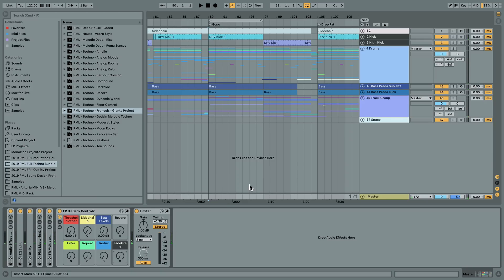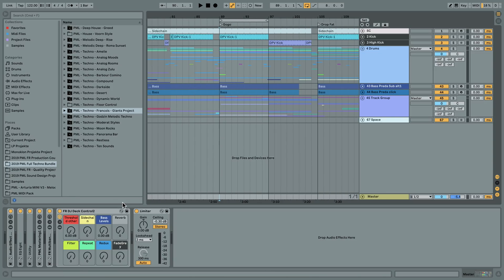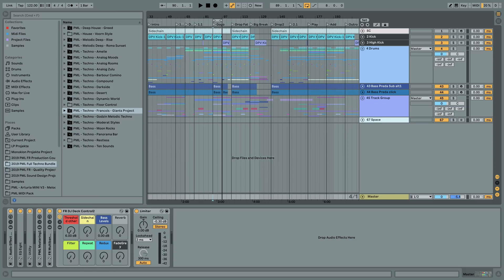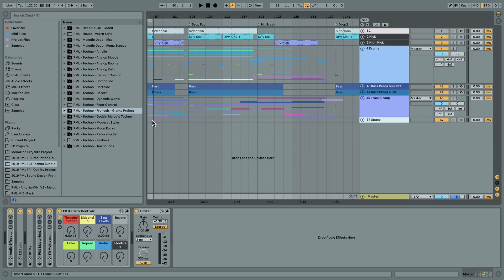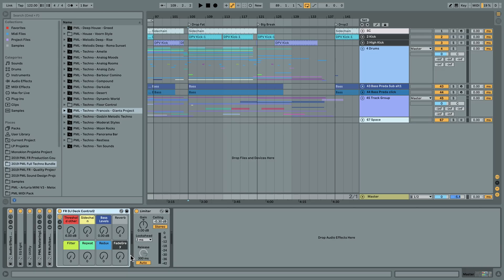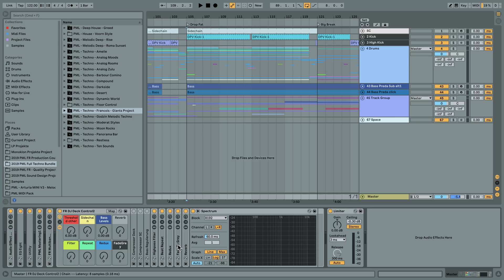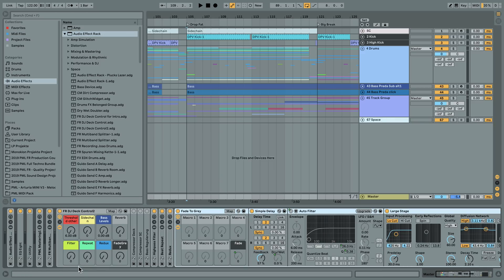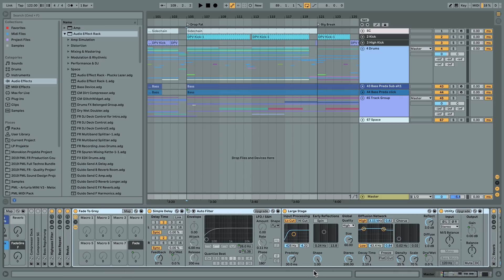Fade 2 Grey / Washout Effect for DJing and Dynamic Arrangement (Ableton Live)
How to use the DJ Washout Effect / Fade to Grey Ableton Rack Tutorial + Multiband Splitting

★ FILES & SOUND PACKS ★

★ LEARN MORE WITH OUR COURSES ★

• Tracks from Start To Finish
• Harmony, Chords and Melody Courses
• Massive, Serum, Arturia Sound Design Courses

⏰TIMESTAMPS⏰

00:00 - Intro
01:00 - Using it on the Master
01:30 - Use it on parts of the track
03:35 - Looking into the rack
06:03 - Mapping Settings
08:10 - Building the rack from scratch
14:45 - Multiband Splitting and how it works

★ SOUND PACKS ★

★ FOLLOW US ★

★ INSPIRATION ★

Francois Rengere, Parquet Recordings Style

We are PML (Production Music Live), two music producers with an insatiable passion for great sound design, audio engineering and electronic music production. We share our knowledge and skills on YouTube and also via in-depth Start-To-Finish production courses on our website.